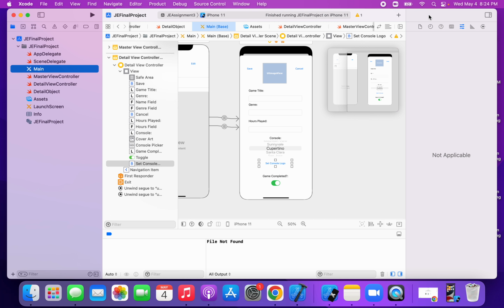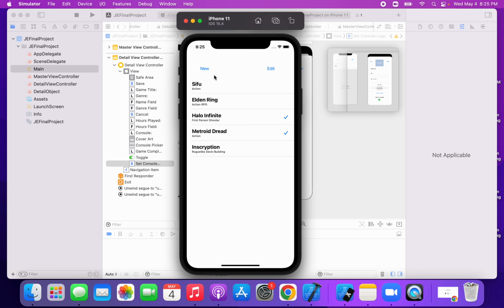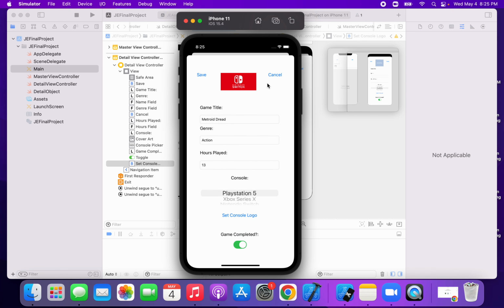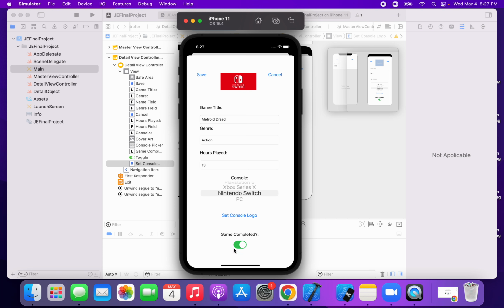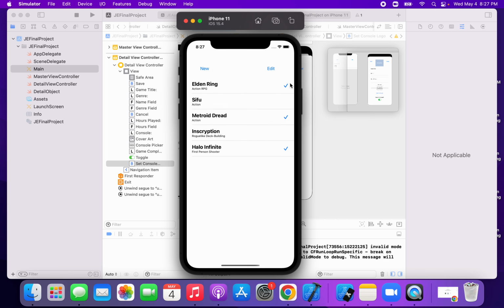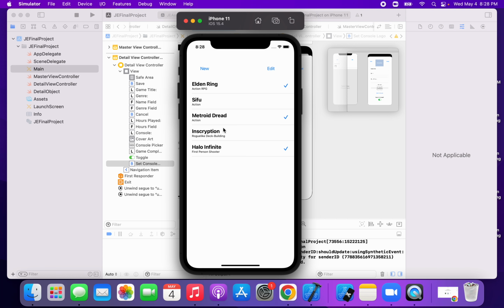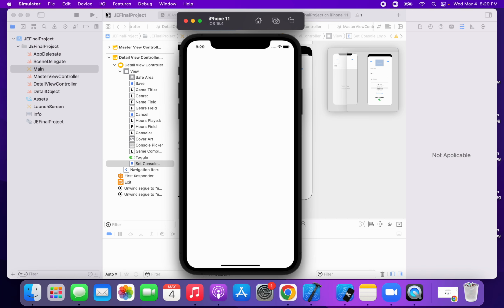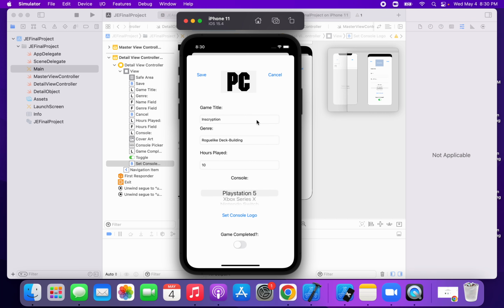Mobile App 2 Final Project - Video Game Completion Tracker